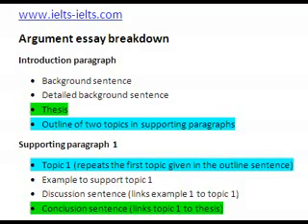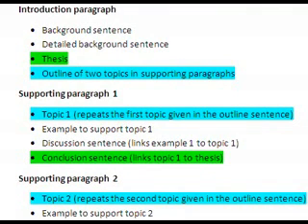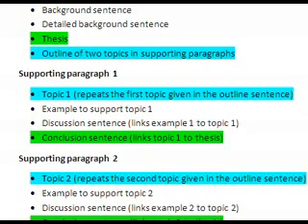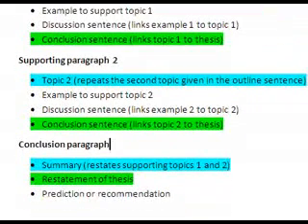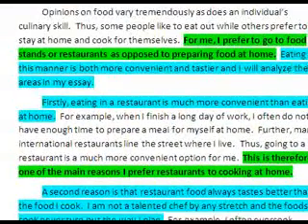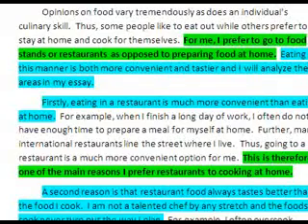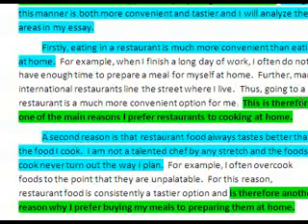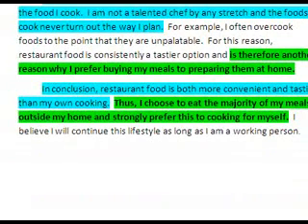IELTS How to link an essay's paragraphs together